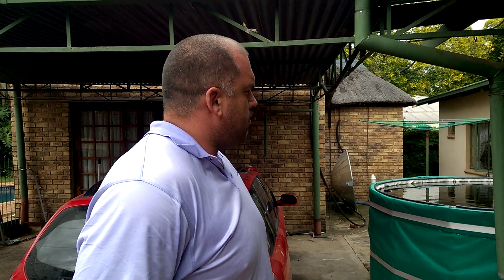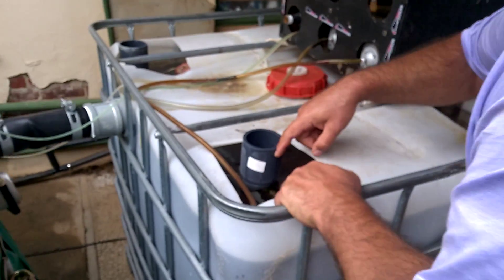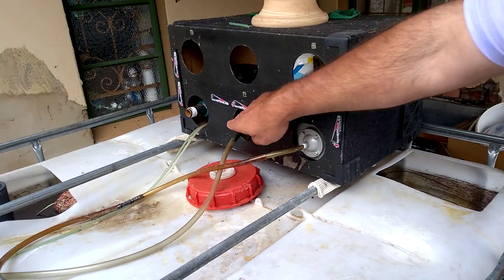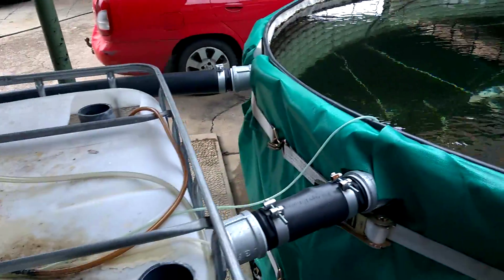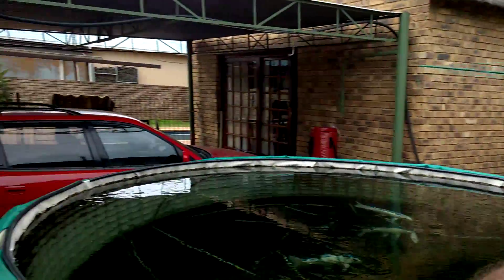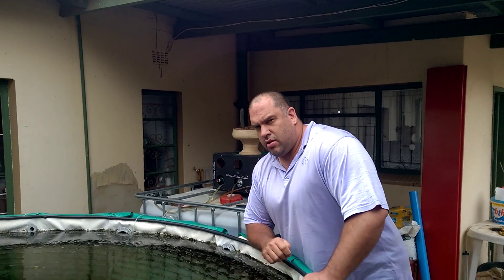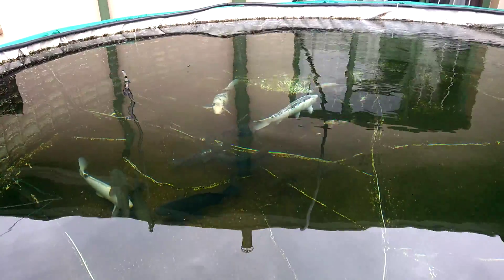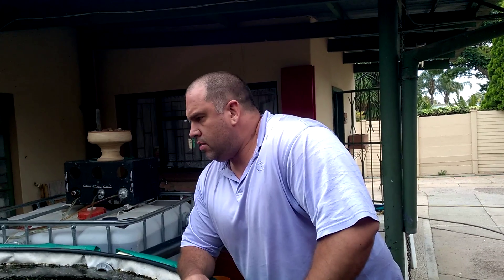2000 Gallon Fish Pond (8000 liters) running on 40 Watts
I built this system in November 2013 so it's been going for about 18 months now. I use two small airlift pumps to circulate the water through the filter and although I haven't measured the flow, it seems to be flowing really well. I would guess that it probably moves the whole 2000 gallons of water per hour (maybe quite a bit more). Importantly, the whole system only consumes 40 Watts of power (as measured by my Watt meter) so it's really very efficient.

The airlift pumps that I used are of my own design and in brief it involves pumping air from the two 20 Watt blower pumps into a "dome" that sits around the base of the deepest end of a PVC pipe where it enters the pipe through a couple of hundred little 1mm holes that I drilled into the PVC pipe. I've got two of these airlifts that are joined together before returning the filtered water to the fish dam. Airlifts are incredibly efficient at moving water horizontally (i.e. low or  no head) and this efficiency allows me to run this whole system on just 40 Watts of power. It would be very easy to run this system from a little solar PV system where I reckon about two 200W panels and a few batteries will be just fine to allow for a few days of autonomy.

By the way, the two little air pumps have never missed a beat and even though they are rated at 35 Watts, a power meter proves that they only consume 20 Watts each so the only use about half of the power that the label indicates.

I have the whole system linked to a small 500W inverter and two 105Ah deep cycle batteries to provide power during South Africa's almost daily power blackouts. A few weeks ago our power was out for about 16 hours and the system never missed a beat. I reckon I'll get at the very least 24 hours out of the two batteries. That's very efficient indeed.

In terms of maintenance the system takes almost no time at all. About once a week I add some water to compensate for evaporation losses but apart from that it just takes a few seconds every day to feed the fish so it really requires almost no maintenance.

I've got no idea what the water parameters are in terms of Ph, ammonia etc. but the fact that I've only lost one fish in 18 months (it jumped out of the pond during the night) probably means that all is well. I had to clean the filter only once thus far and I knew it was time to do so when the pond developed an ammonia smell. I then just opened the tap at the bottom of the flow bin/IBC and let the water run out of the filter and then cleaned the filter bags with a hose pipe. Obviously this process disturbed the bacteria in the filter so it left the water green for about a week or two after which the water recovered to its old crystal clear state.

I am very happy with the result of this little experiment and especially with how little power the two air pumps consume. An added bonus of the airlifts are that they contain no moving parts so they never clog up in any way nor do they require any maintenance. I would assume that at some points I'll have to replace the diaphragms on the air pumps but I've got spares so that shouldn't be an issue. Here's a picture of these pumps. We call them blower pumps in South Africa but you might better find them if you look for linear air pumps. They cost about $35 online which is about R500-ish in South Africa at your local pet shop.